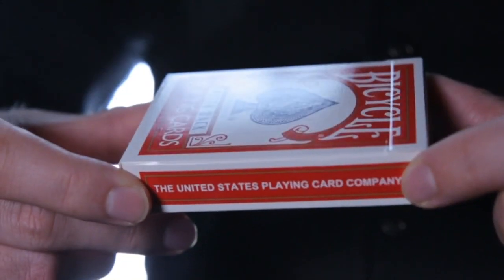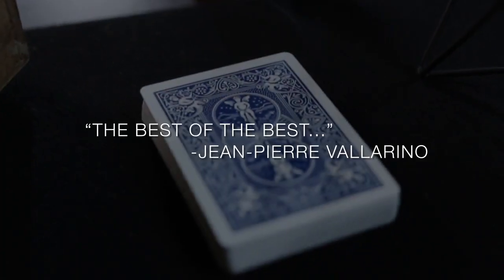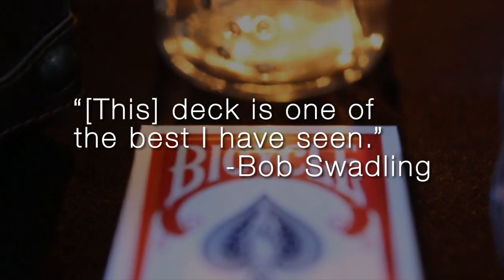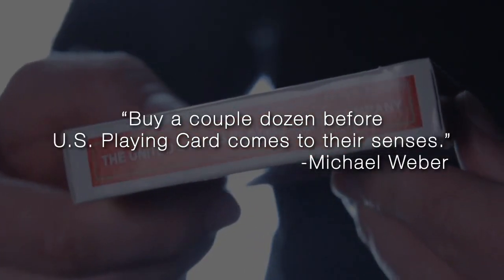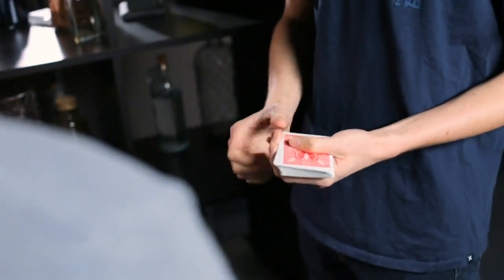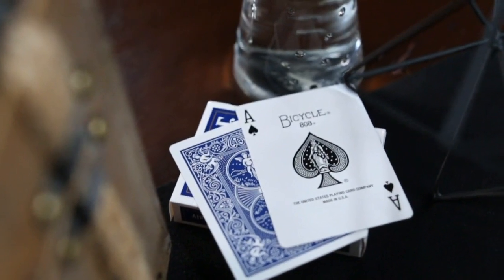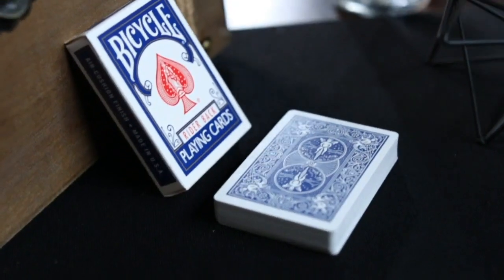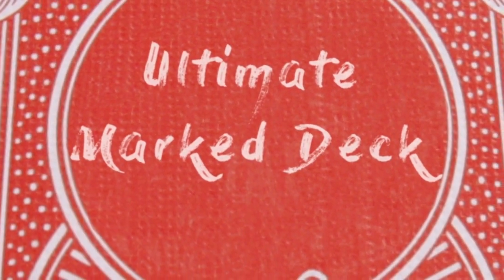Ultimate Marked Deck Bicycle Poker Size